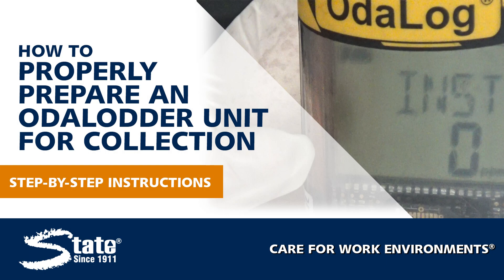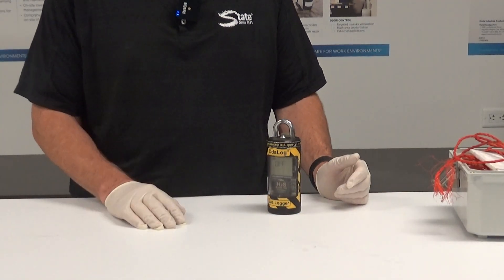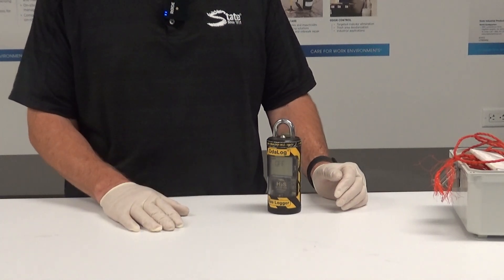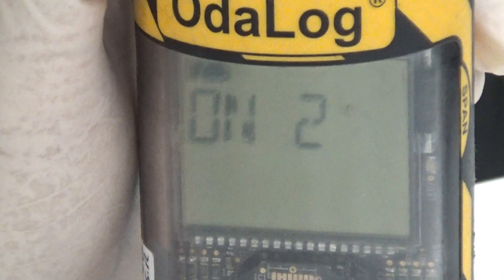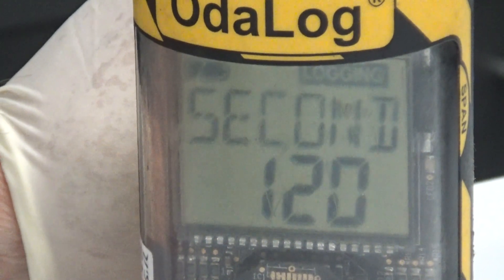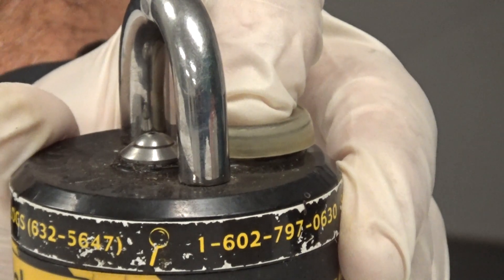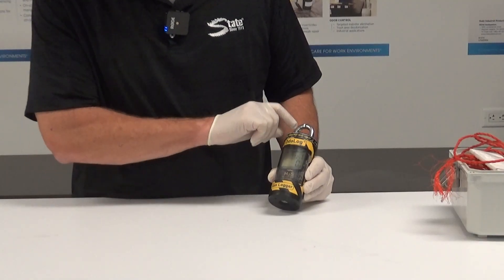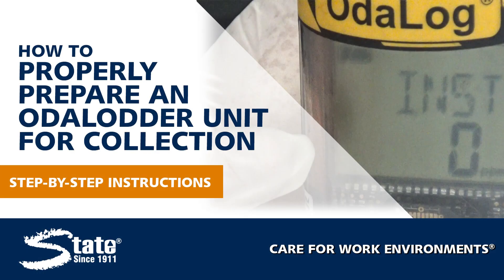How to Program an OdaLog Gas Measurement Tool for Data Collection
A simple step by step instructional Video on the proper way to prepare an OdaLog unit for data collection.